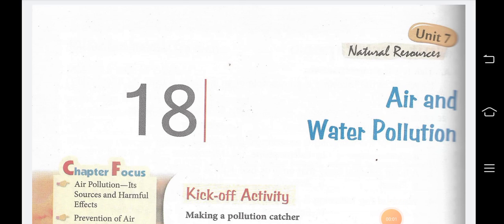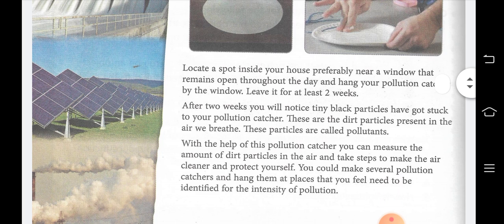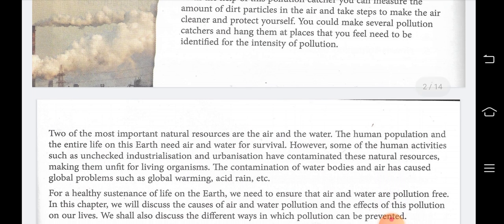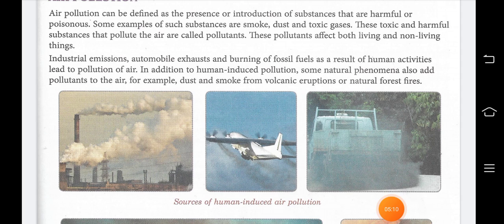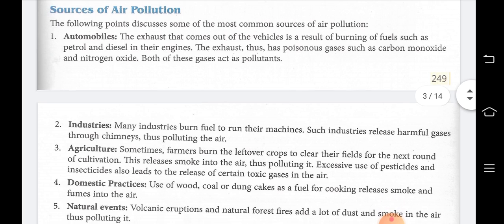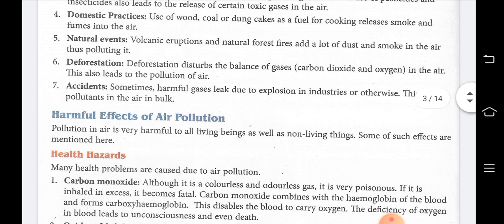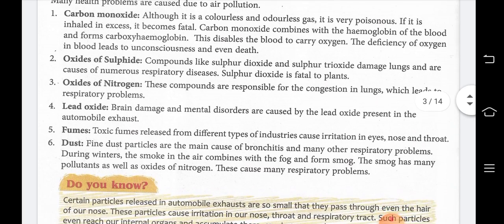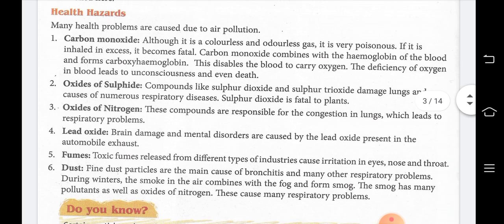Class 8 , Pollution